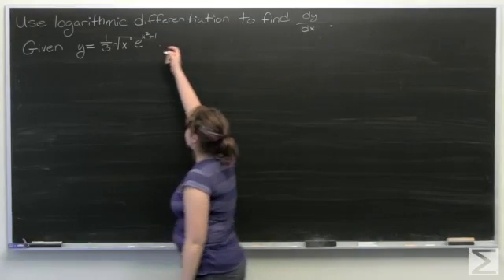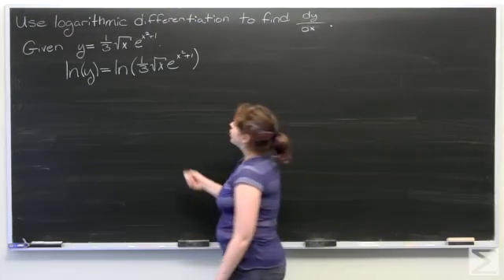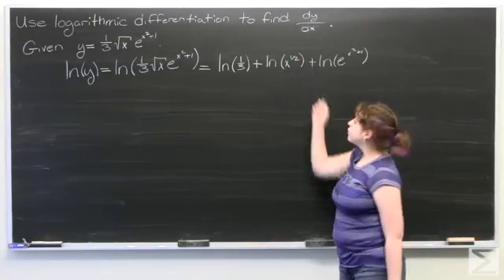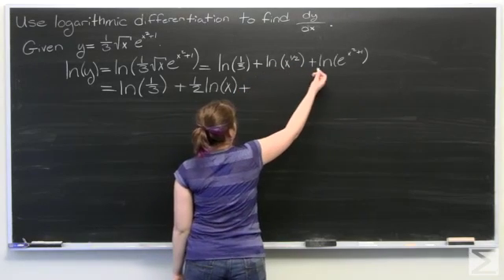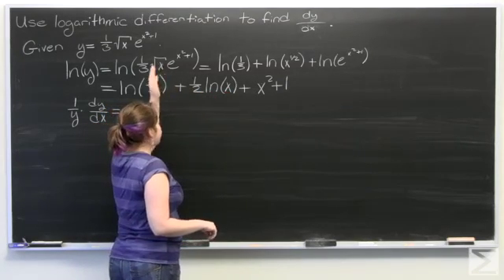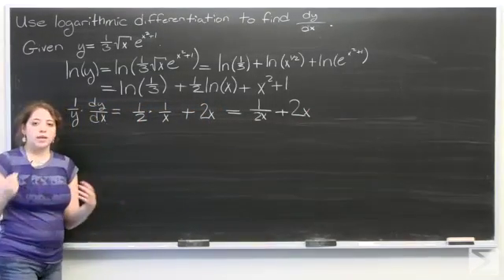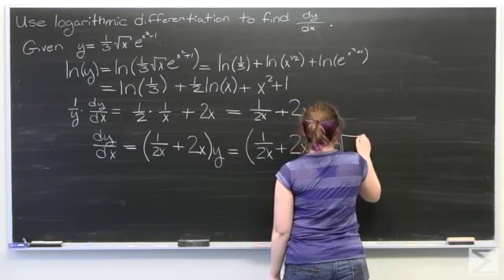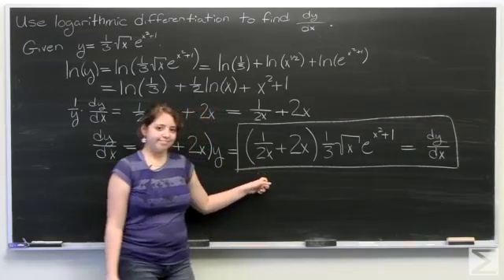Differential Calculus: ch2.5 #16 / AP Calculus: ch2.5 #16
This is Meryl completing a step-by-step exercise solution video for the Worldwide Calculus Series. Learn more about Center of Math resources